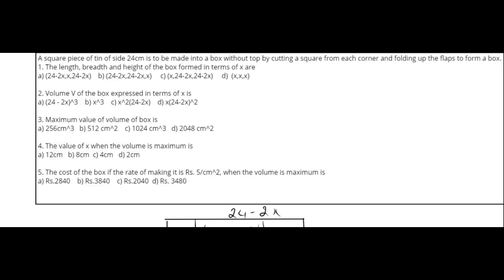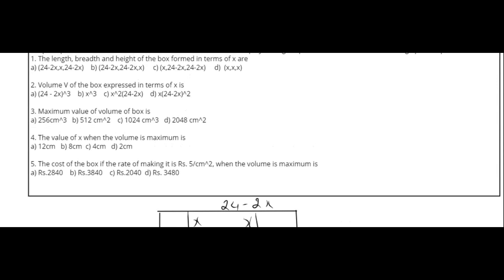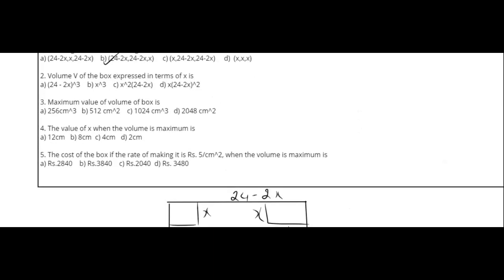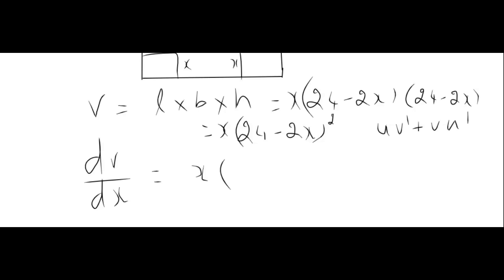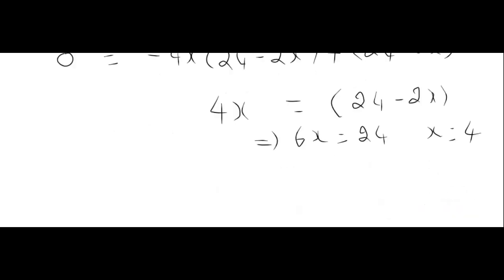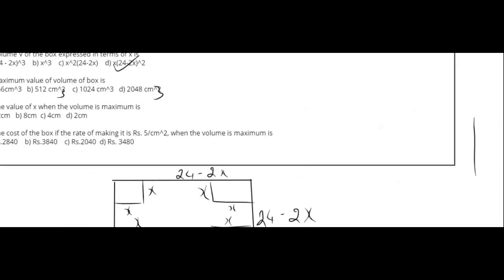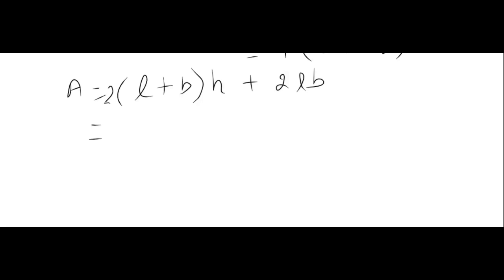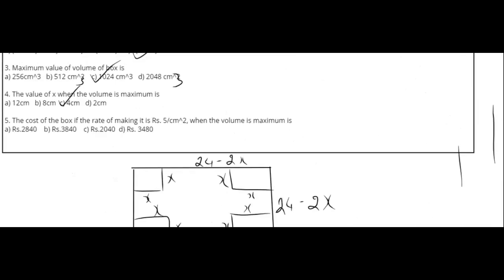Mathematics - Applications of Derivatives - Case Study Type of Questions - Part - 2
This video is part of a crash course for the JEEMAIN exam. This covers Case Study type of Questions.

For more details, or to practice  with 300+ tests with complete solutions, go to